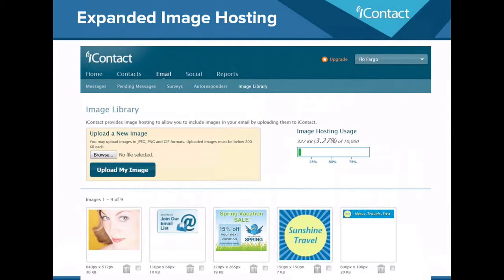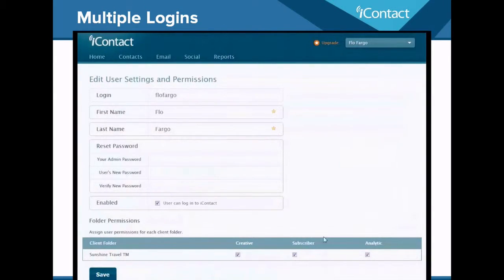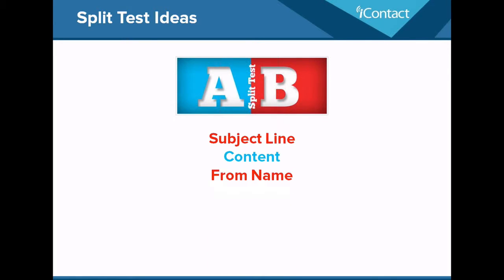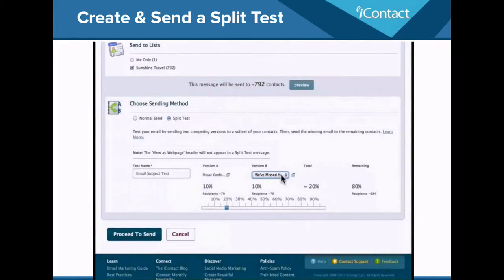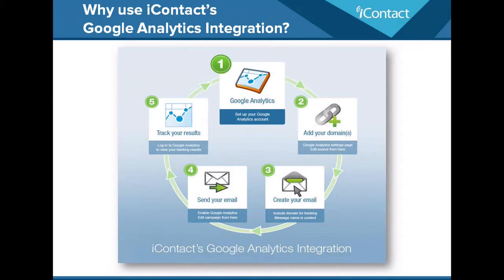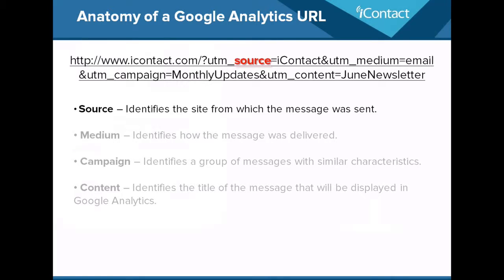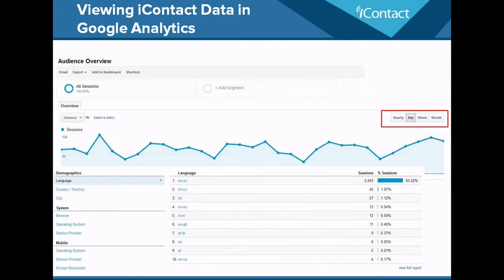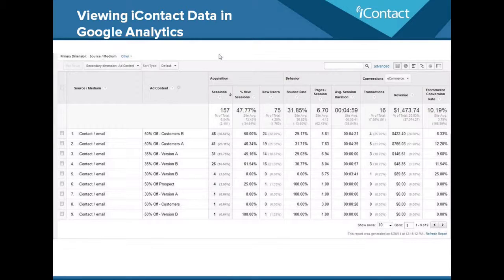iContact's Email Booster Pack Overview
So, you've purchased iContact Email Booster Pack--or perhaps you're considering it. View this 18 minute webinar to learn all about the 3 features available in the Email Booster Pack.

The Email Booster Pack includes:

- Expanded Image Hosting
- Split A/B Testing
- Google Analytics

Discover the benefits of each, and get step-by-step instructions on setting them up.